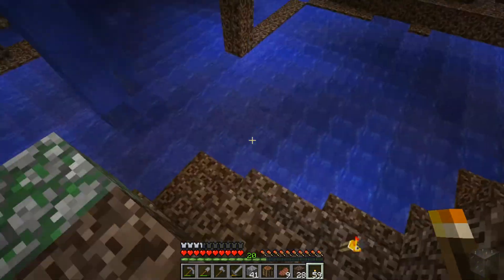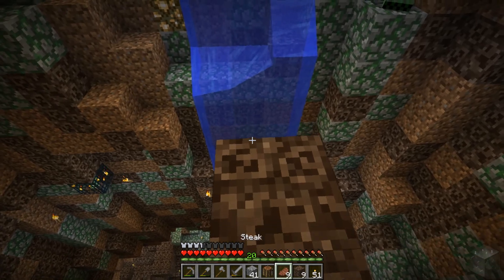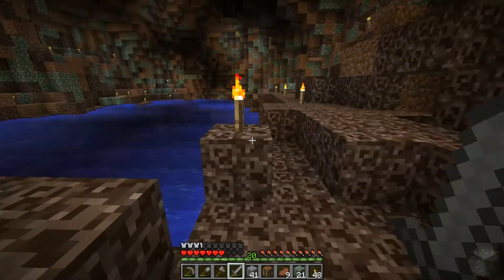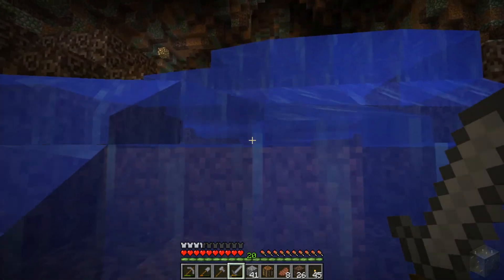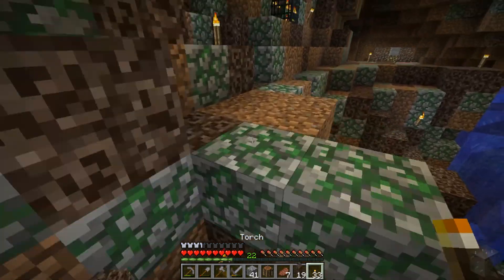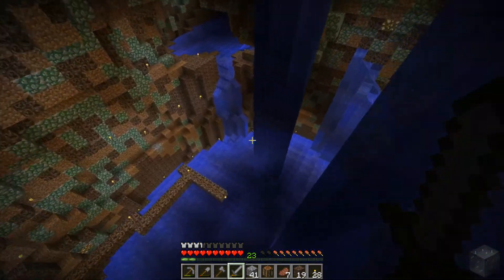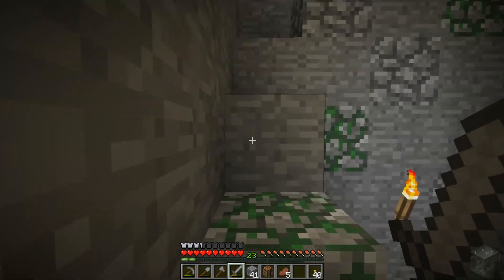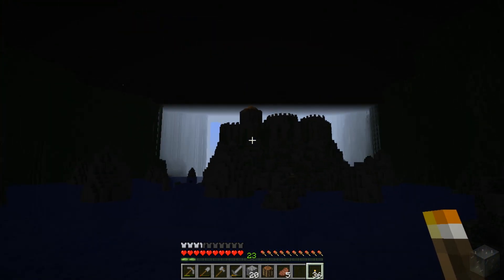BlackIce Plays Minecraft Laingral CTM - Episode 8: The Great Ascent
I try my first Minecraft CTM map! This one is called Laingral and is made by Rubisk! This map is a good introduction to CTM maps. In CTM maps, the goal is to find and complete the victory monument with wool blocks you find in fleecy boxes.

Today on Laingral, we ascend Culver Creek!